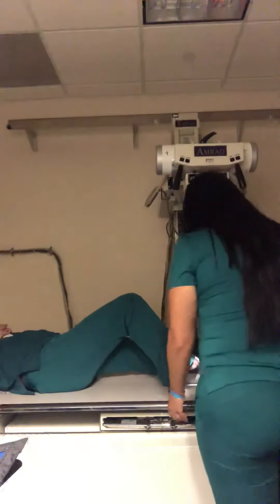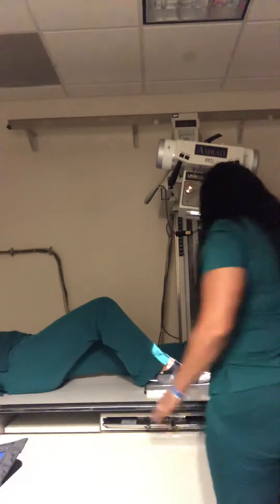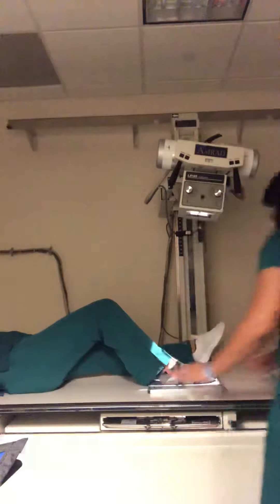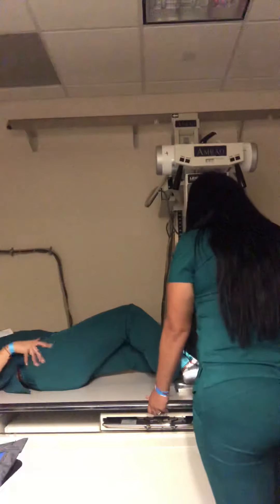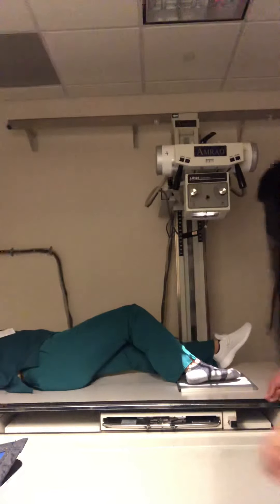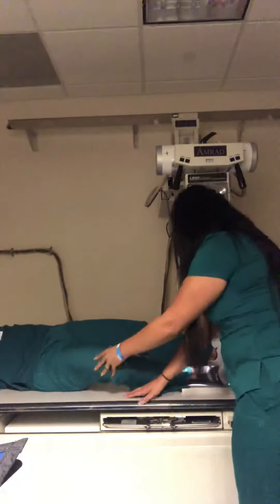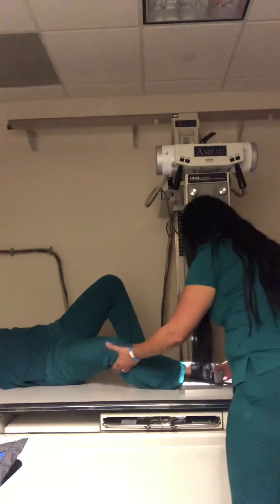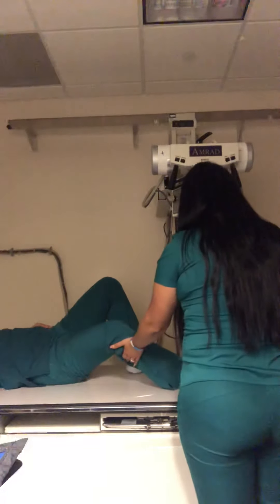Foot positioning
AP/ OBLIQUE/LATERAL